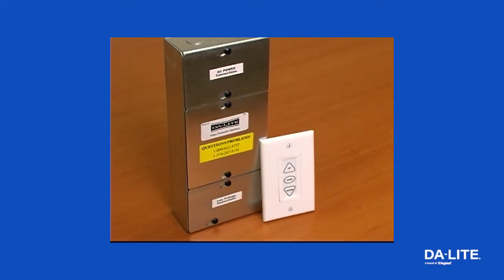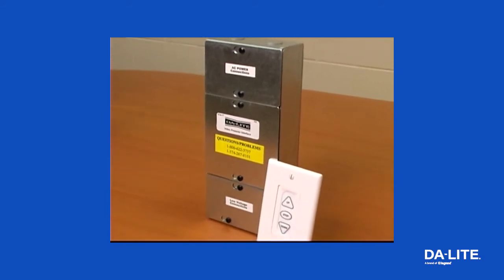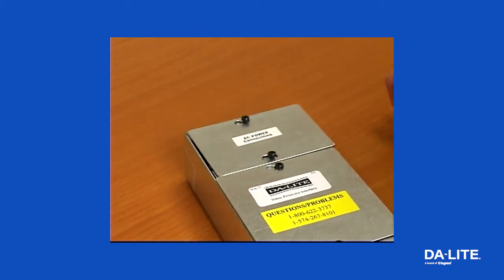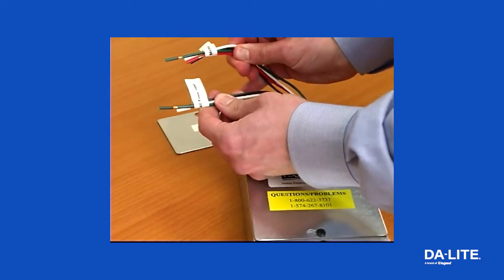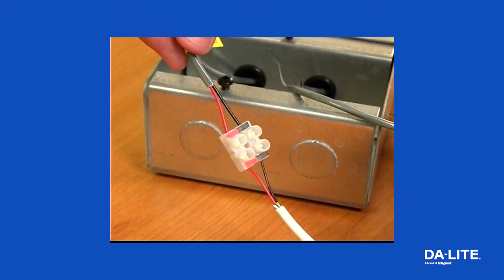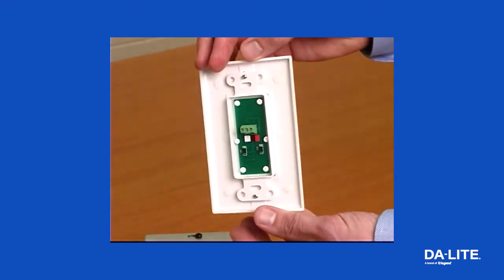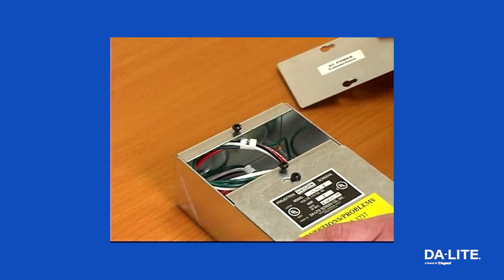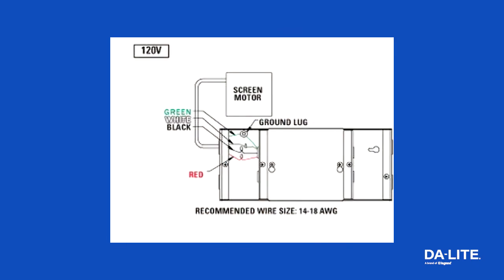Da-Lite Video Projector Interface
The Da-Lite Video Projector Interface control allows screen to be raised or lowered automatically when projector, with 12 volt or 5 volt lead, is turned on or off.